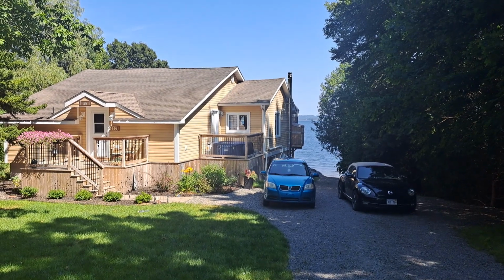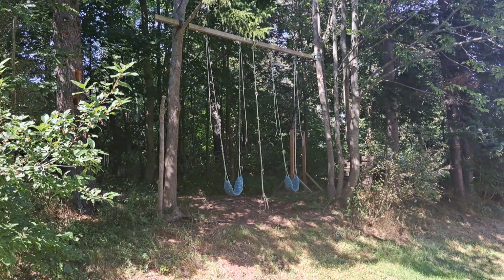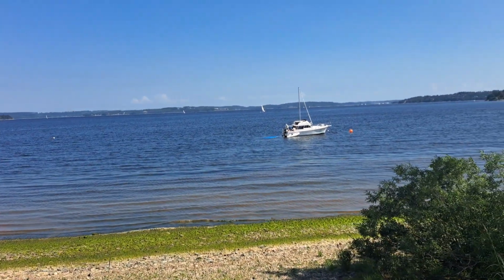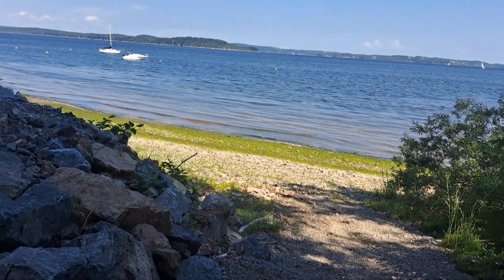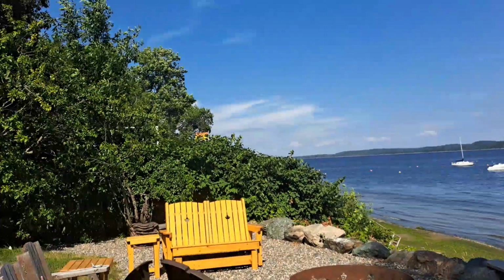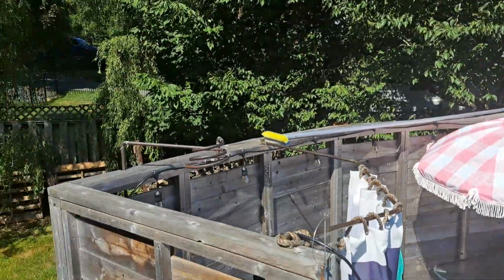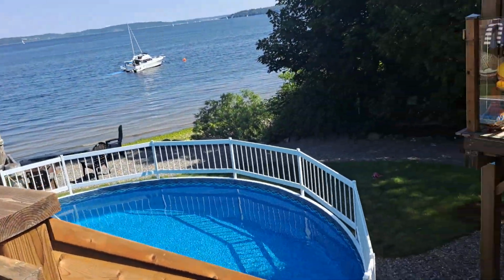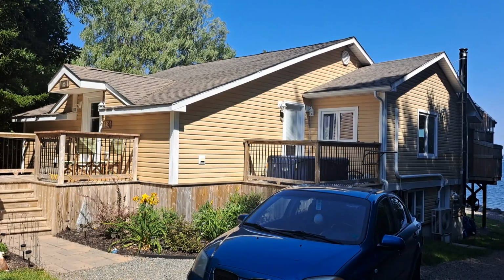For Sale - Waterfront home in Grand Bay NB $659,900 - Exterior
We are dedicated to helping people from outside NB purchase their new home in Saint John.